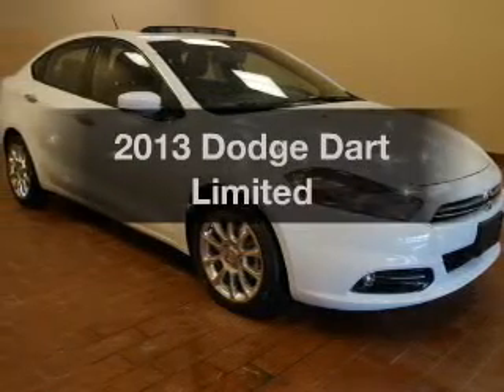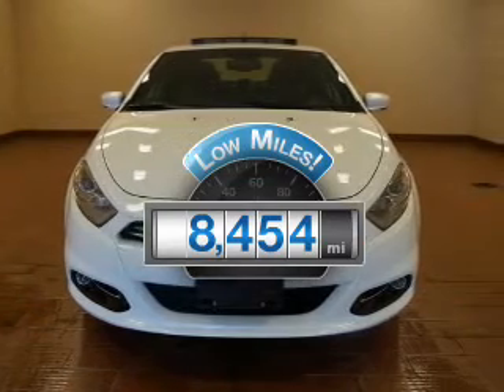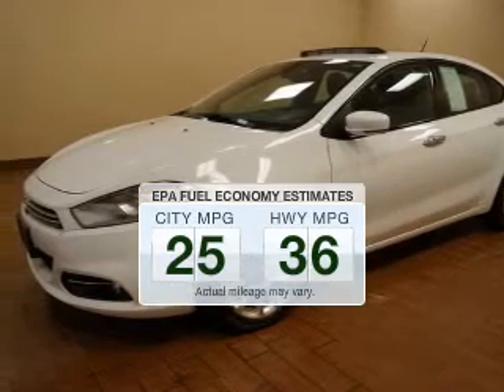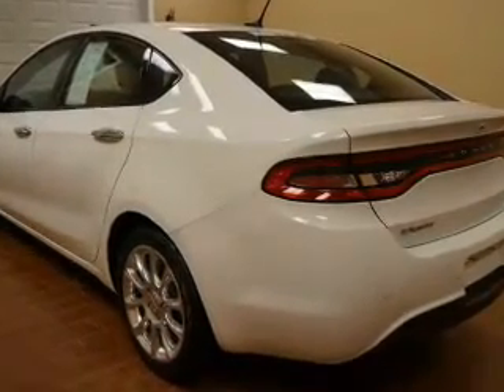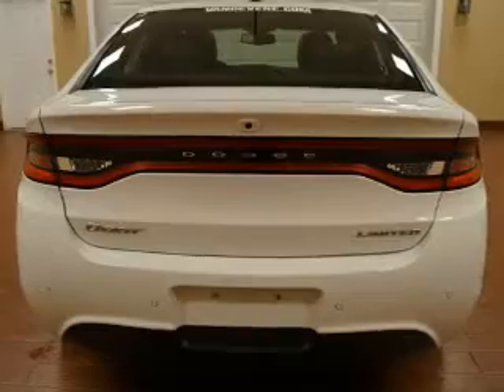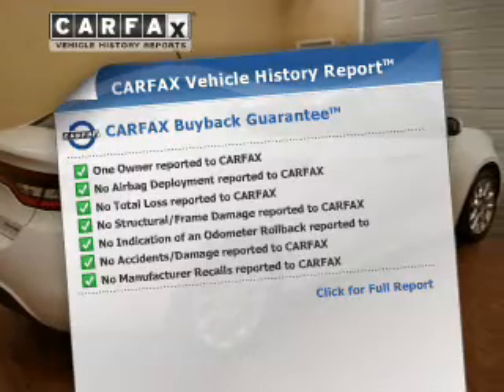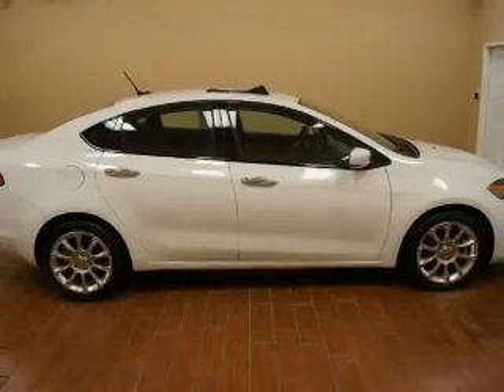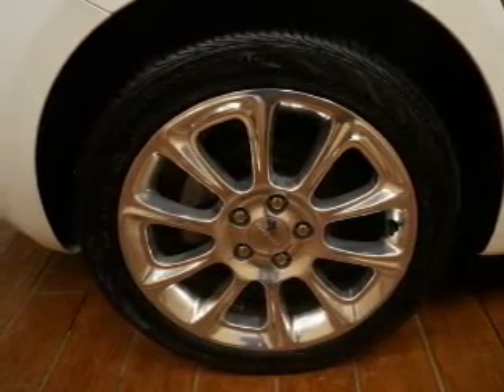2013 Dodge Dart - Akron OH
Phone:
Year: 2013
Make: Dodge
Model: Dart
Trim: Limited
Engine: 2.0 liter inline 4 cylinder 16 valve MPFI DOHC
Transmission: Automatic
Color: White
Mileage: 8454
Address:
1490 VERNON ODOM BLVD